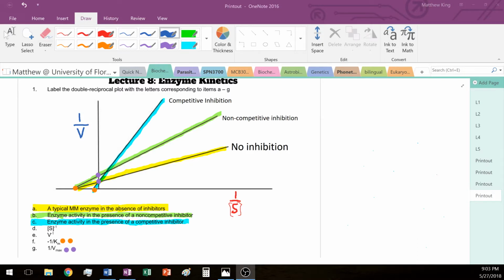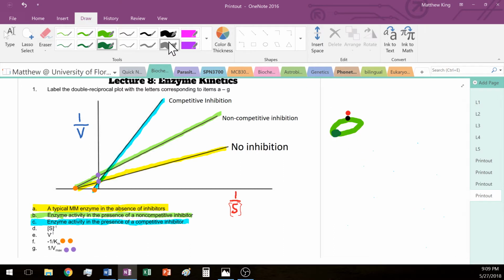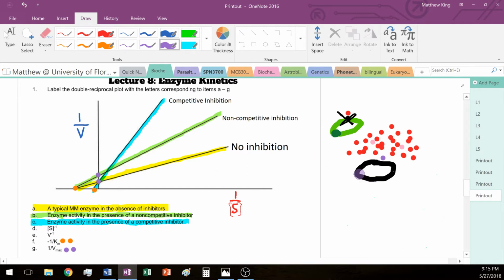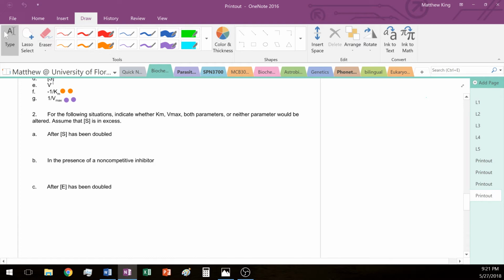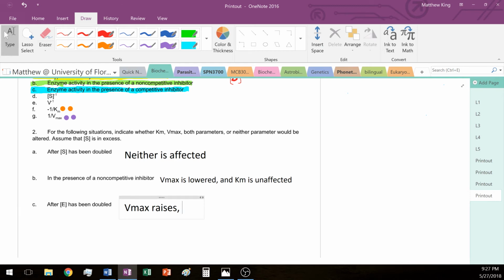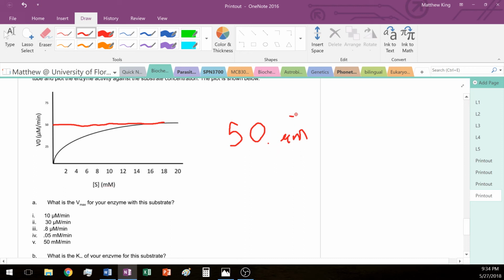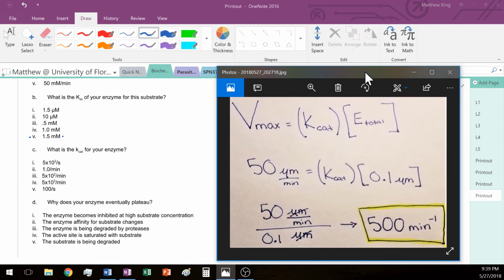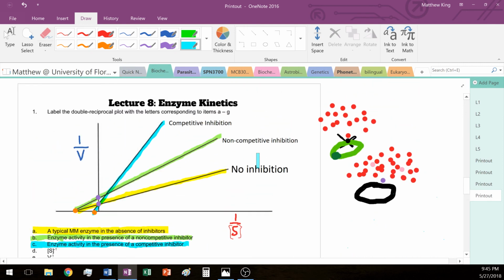Enzyme Kinetics Practice Problems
Here we go over some basic Biochemistry Enzyme Kinetics problems. We talk about double-reciprocal plots, normal plots, competitive vs. non-competitive inhibition, and some logic exercises about what happens when we alter the concentrations of our enzyme, substrate, and inhibitors.